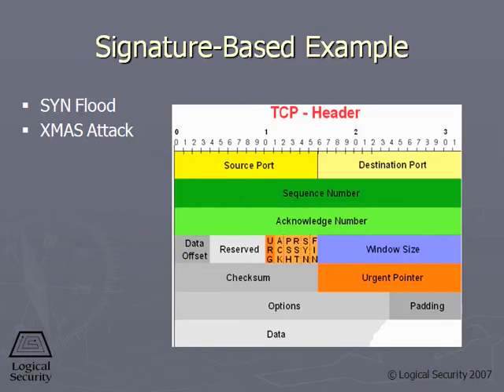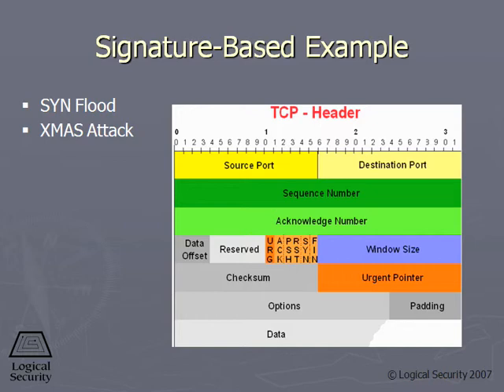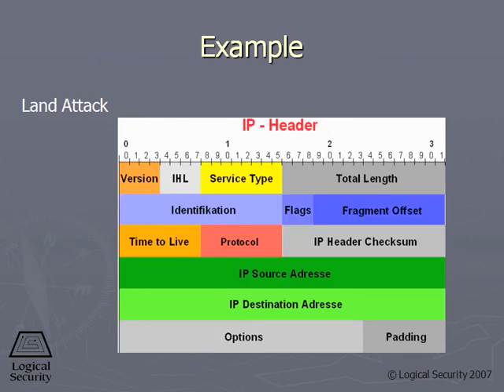249 Signature Based Example